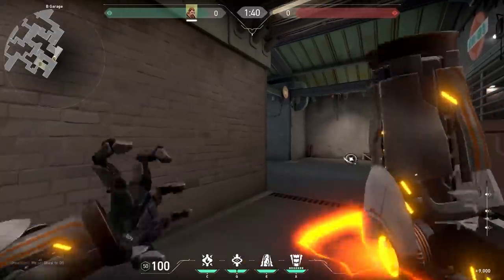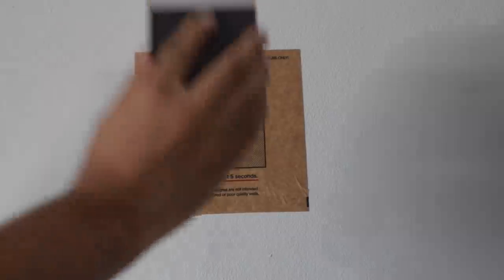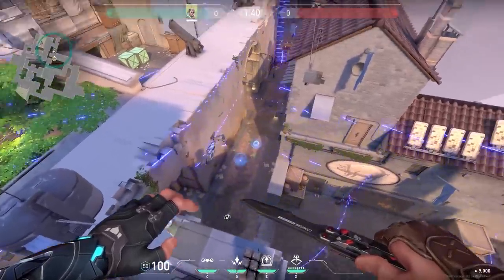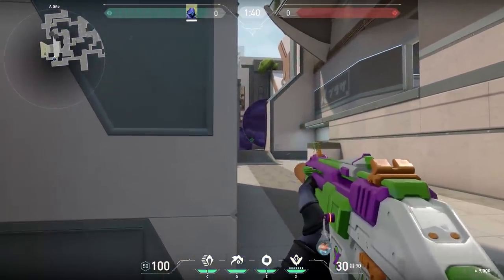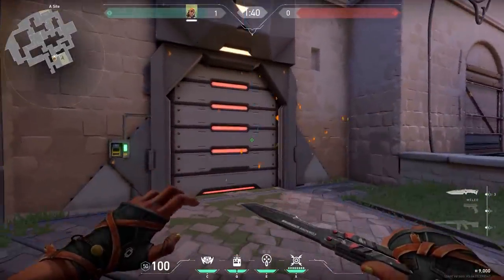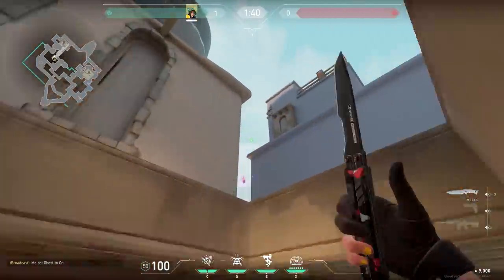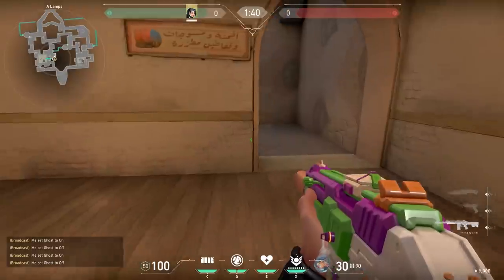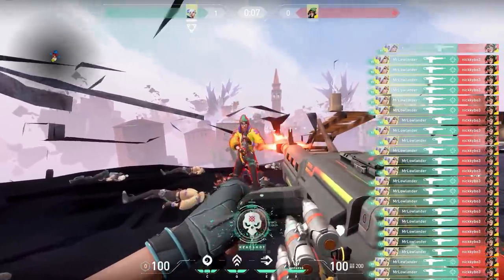Valorant Tips And Tricks Sent By You | EXTRA LONG EPISODE